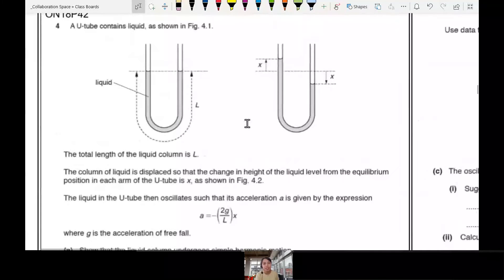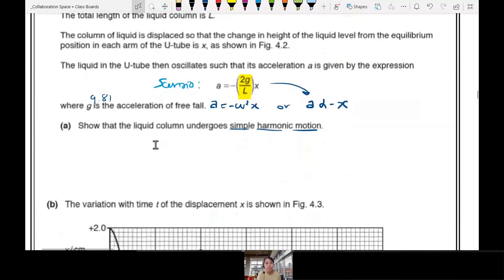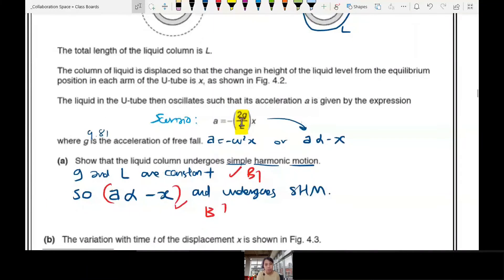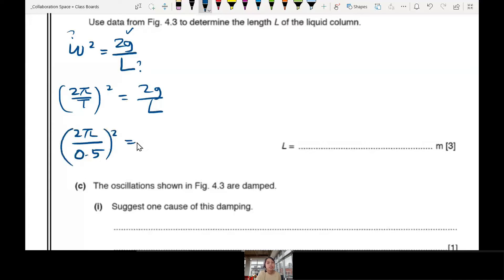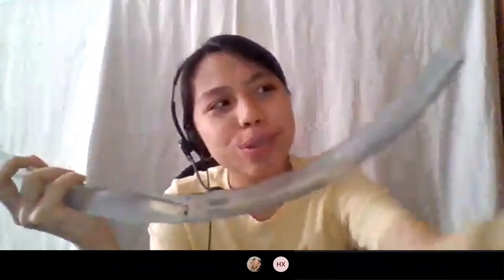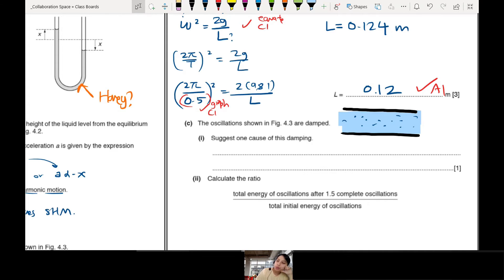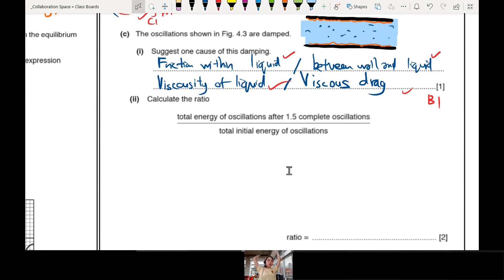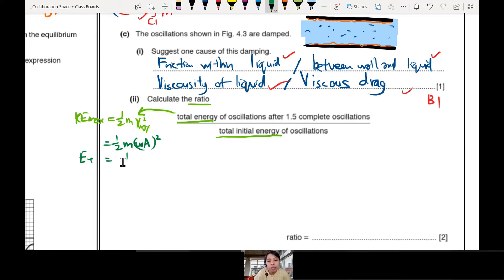ON18 P42 Q4 U-Tube Liquid Damping | A2 Oscillation | Cambridge A Level Physics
9702/42/O/N/18: A U-tube contains liquid, as shown in Fig. 4.1. The total length of the liquid column is L. The column of liquid is displaced so that the change in height of the liquid level from the equilibrium  position in each arm of the U-tube is x, as shown in Fig. 4.2.The liquid in the U-tube then oscillates such that its acceleration a is given by the expression where g is the acceleration of free fall.

(a)       Show that the liquid column undergoes simple harmonic motion.
(b)       The variation with time t of the displacement x is shown in Fig. 4.3. Use data from Fig. 4.3 to determine the length L of the liquid column.

(i)       Suggest one cause of this damping.
(ii)       Calculate the ratio of total energy of oscillations after 1.5 complete oscillations over total initial energy of oscillations.